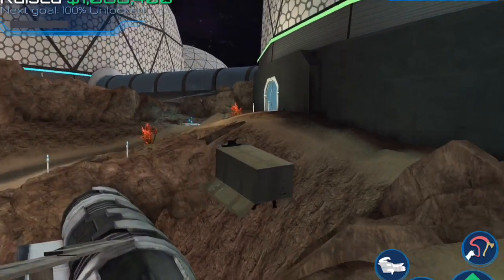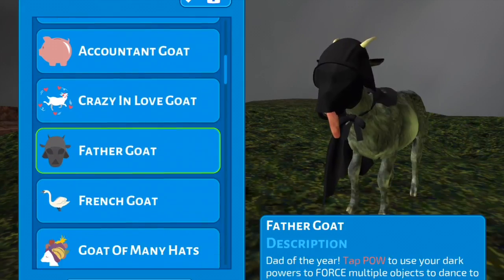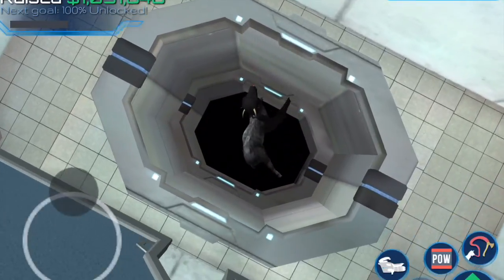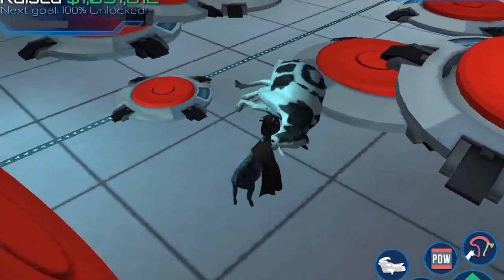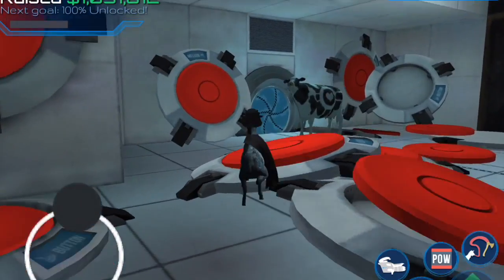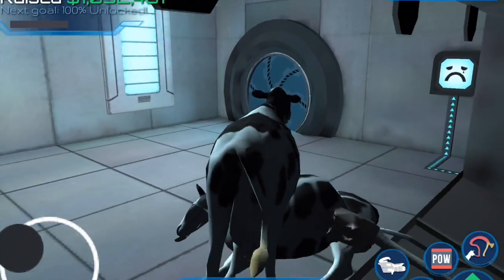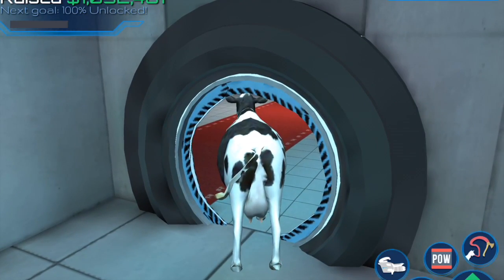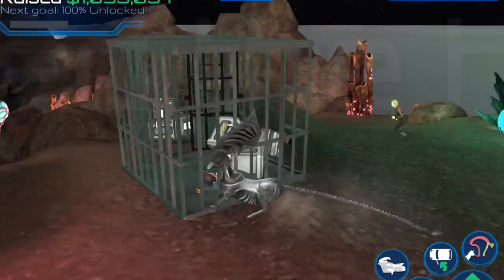How to Get 3 Goats in waste of space!